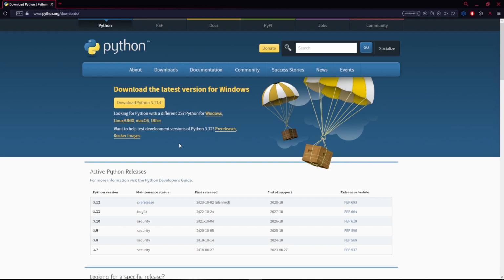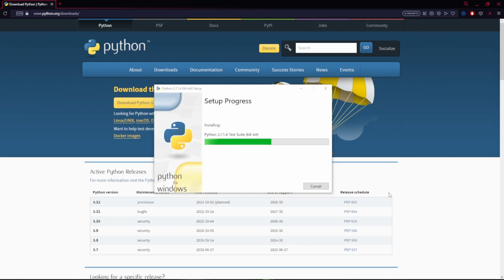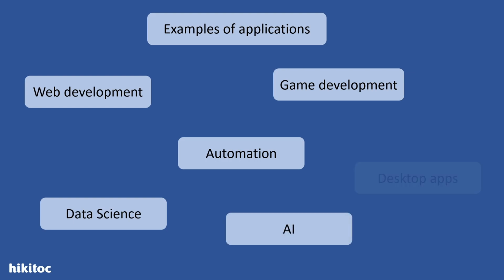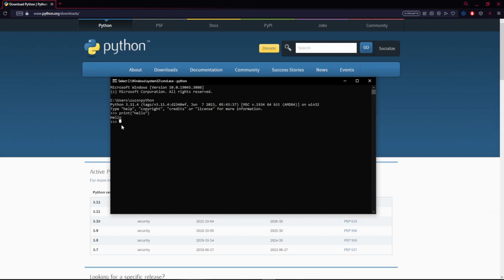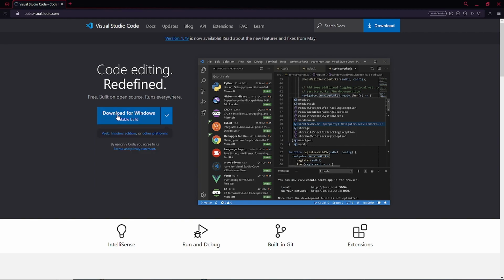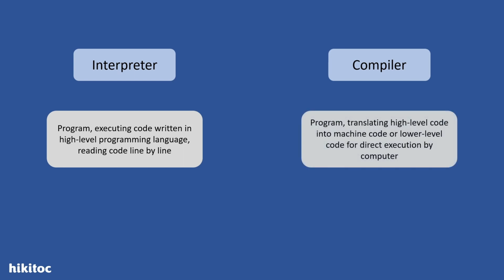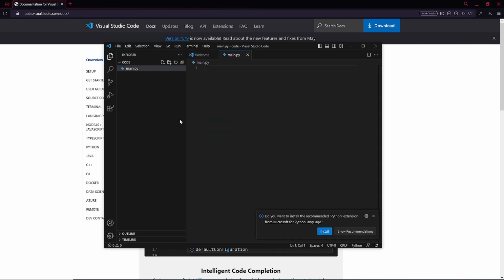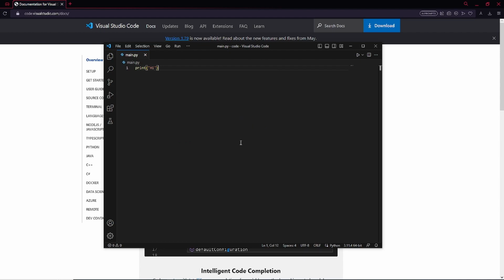Python and VS Code: The Ultimate Guide to Installation and Setup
Get ready for our comprehensive Python course! From basics to advanced concepts, become a Python Pro. Install the Python interpreter from Python.org and set up Visual Studio Code (VS Code) as your IDE. Python is a versatile language used in web development, automation, data science, and more. Configure VS Code, create a folder, and install essential Python extensions. Confirm the setup by running a simple print statement. Join us for practical Python programming and enhance your skills. Happy coding! Python Full Course